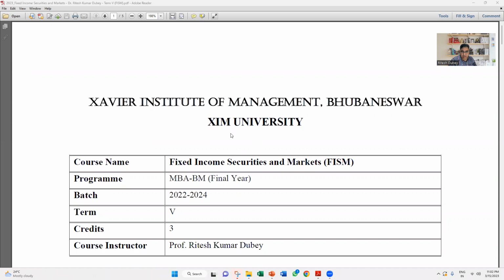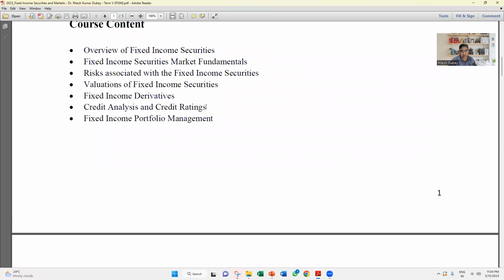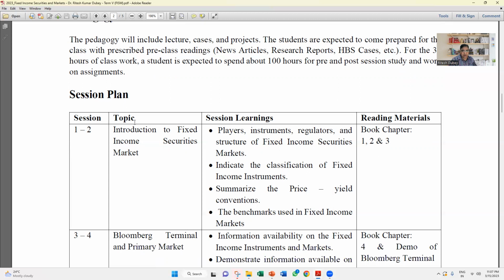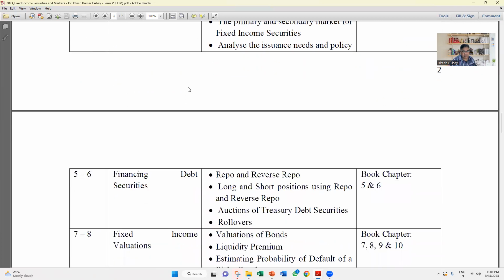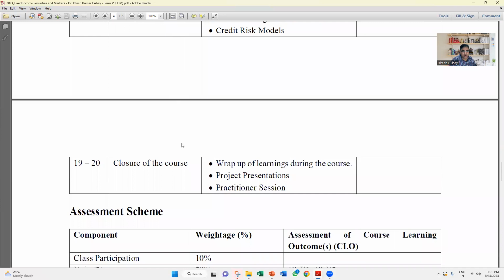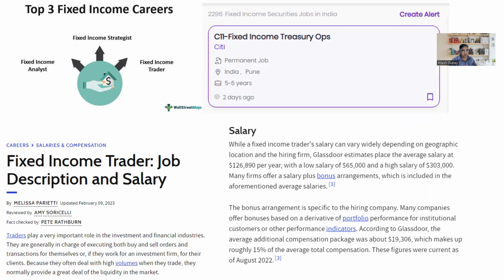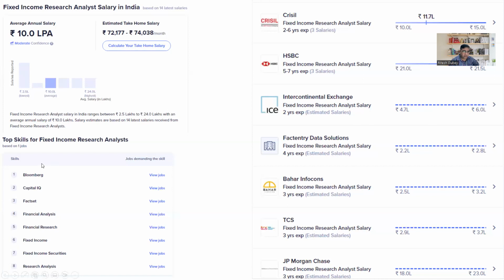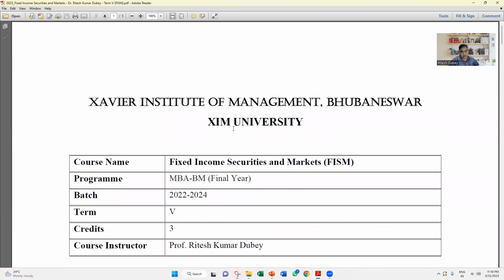Fixed Income Securities & Markets (FISM) Elective Briefing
Globally Fixed Income Securities market is thrice the market of Equity. Fixed income securities form a valuable source for raising capital, manage risk, provide cash flow, and manage interest rate risk. Today, managing fixed-income securities in this dynamic and innovative investment environment requires that professionals understand the debt markets and uses for an increasing number of securities, markets, strategies, and methodologies. This course provides finance students and professionals with a bond and debt management exposition that will take them from the basic bond investment theories, tools and techniques for a more detailed understanding of the markets and strategies. The course will also introduce students to Bloomberg Terminal for data, analysis and strategies pertaining to the Fixed Income Securities and Markets. The objectives of this course are:
1. To help students develop a solid understanding of fixed income securities and fixed income markets.
2. To provide students with concepts and methods those are used in practice.

Suggested Links:
Ambition Box:

Wallstreet Mojo:

Investopedia: